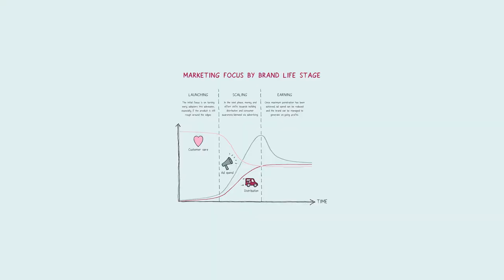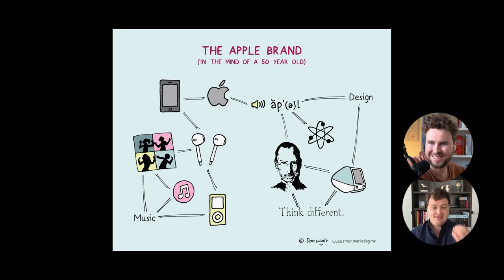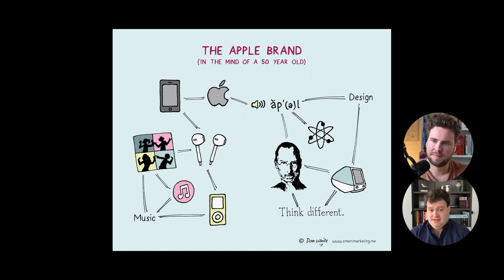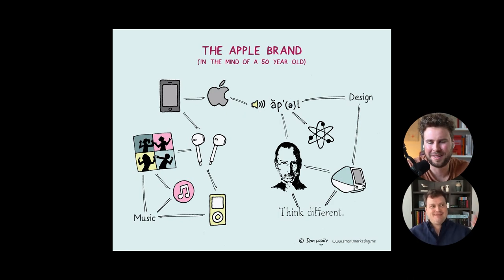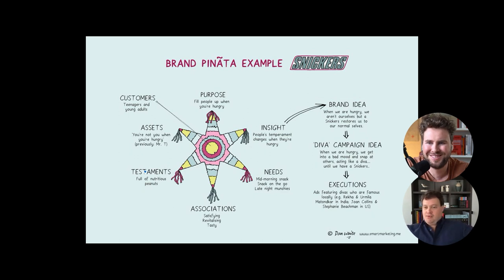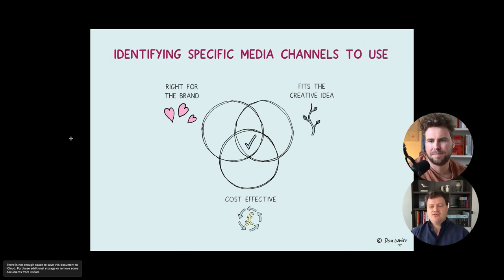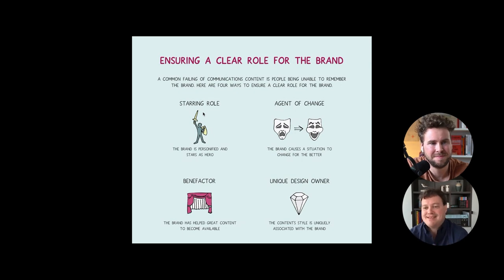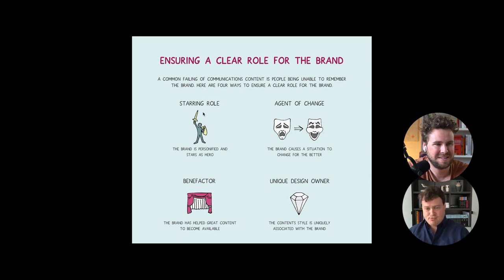Brand building in 10 steps (illustrated) by Dan White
In this video, I talk with smart marketeer Dan White about how to build a brand. Dan is amazing at breaking down complex marketing concepts into simple, visual illustrations. He takes us through 10 key visuals to understand what it means to build a brand.